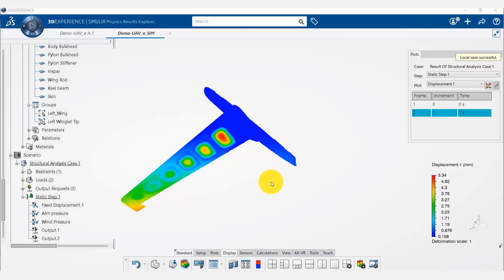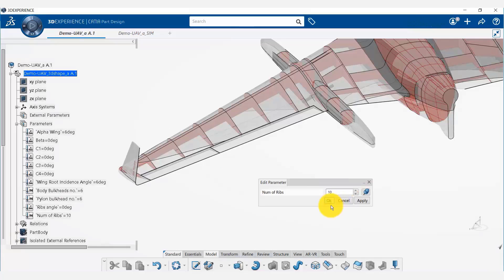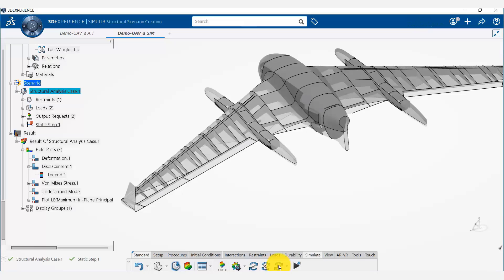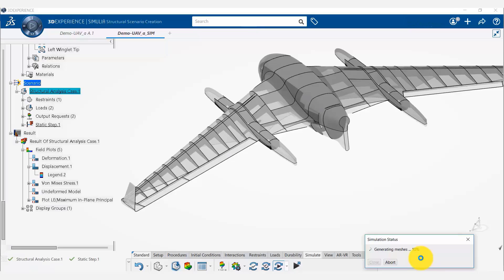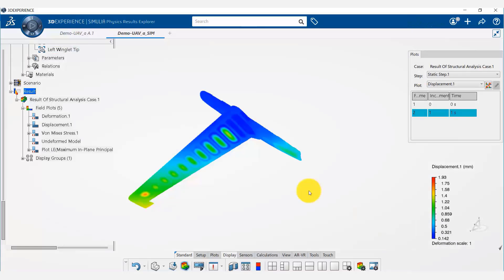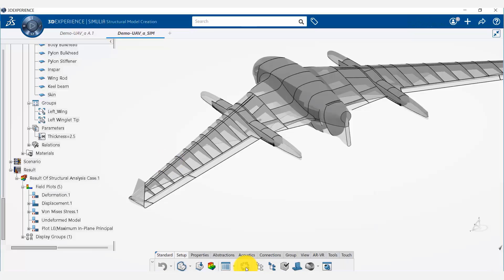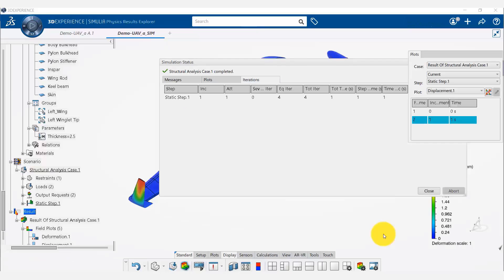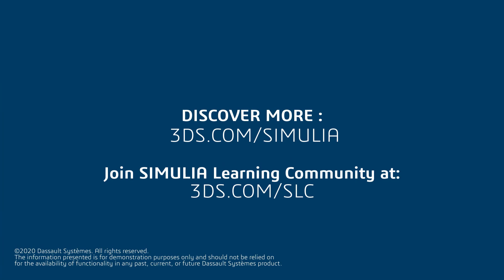Design Variation to Meet Constraints - Part 2 | SIMULIA UAV Tutorial (16/18)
In this tutorial, our engineer Deepak revises the UAV design to meet the buckling constraints. Watch as demonstrates how to adjust the wing parameters. We will remove some of the wing ribs and then run simulation results again to ensure that he's developed a better structural design. Deepak also addresses the wing tip deflection. Watch the entire tutorial to better understand how to properly navigate and use our structural simulation technology!